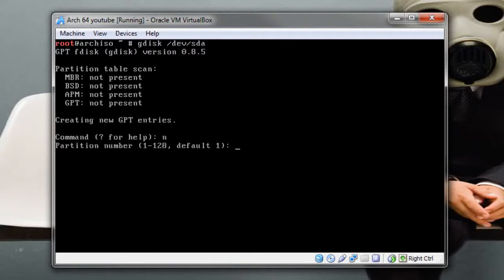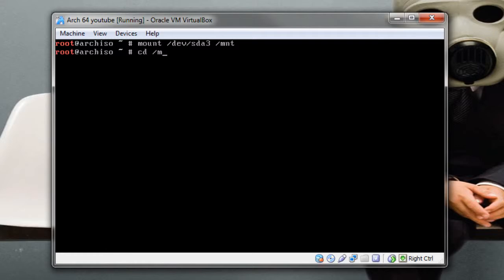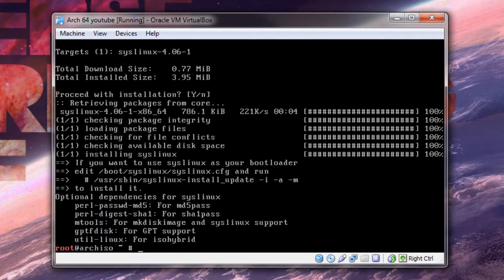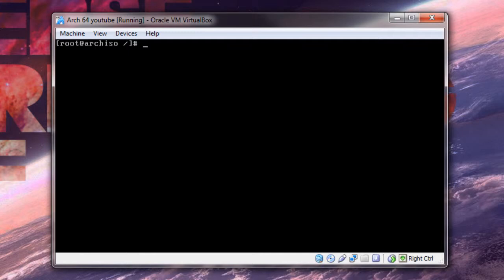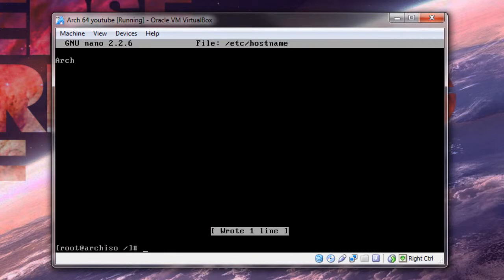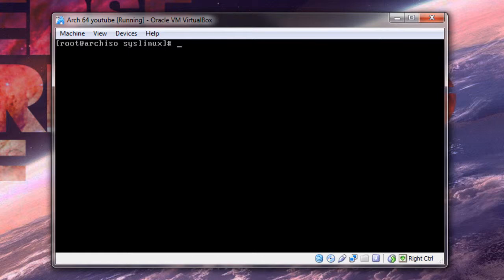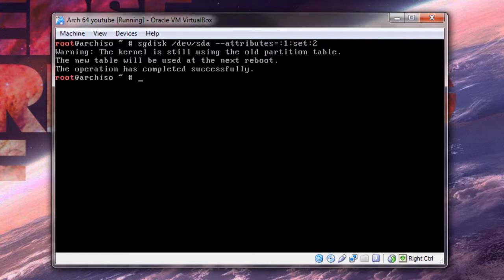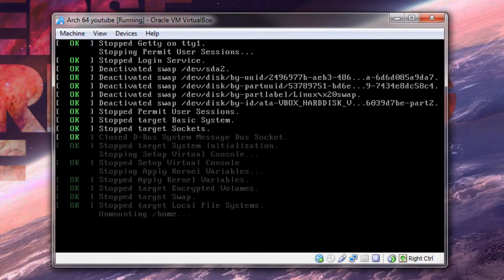How to install linux